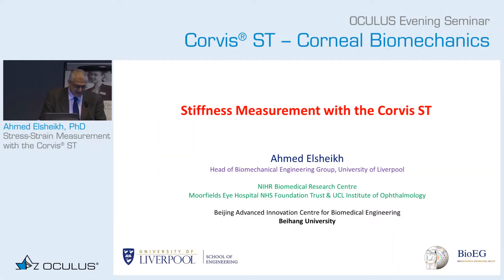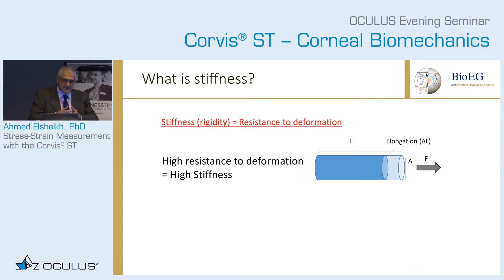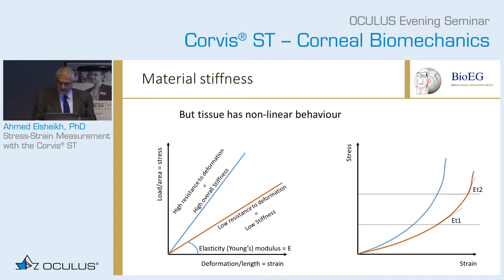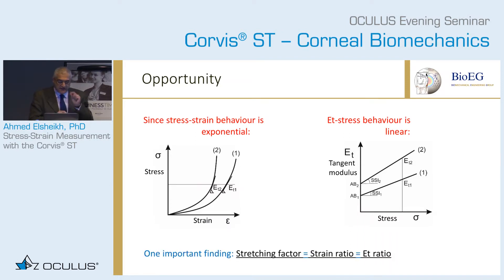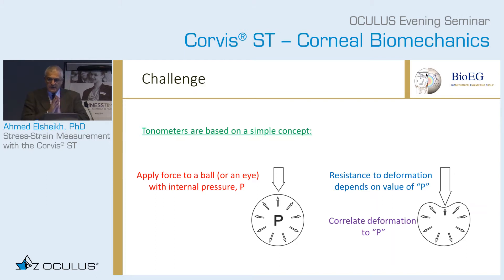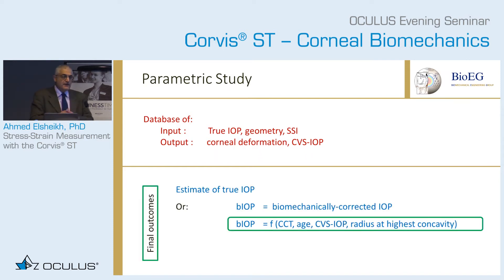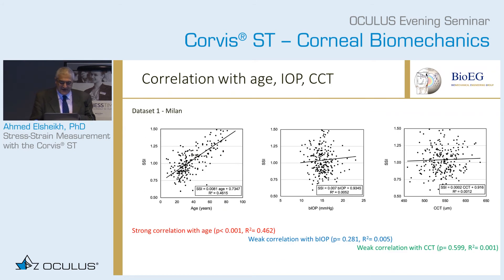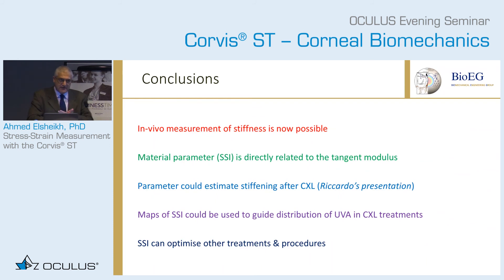Ahmed Elsheikh, PhD: Stress-Strain Measurement with the Corvis® ST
“Can we measure corneal biomechanics / stiffness / rigidity in vivo?”

Dr. Ahmed Elsheikh answers this question and presents data that was gathered in studies since 2013.